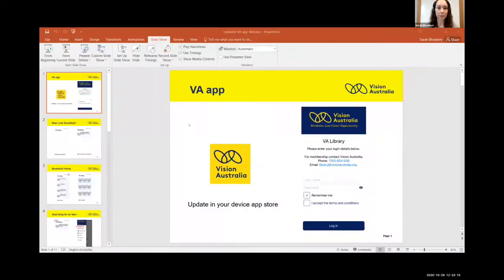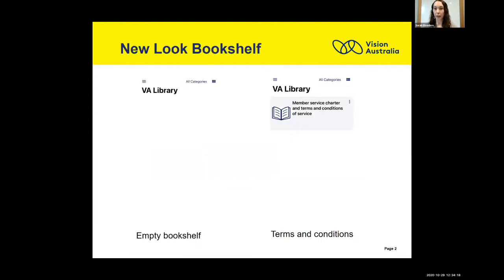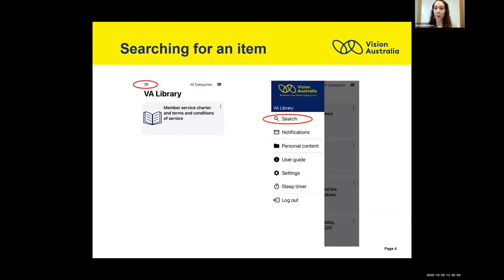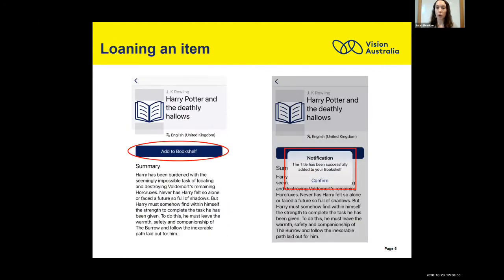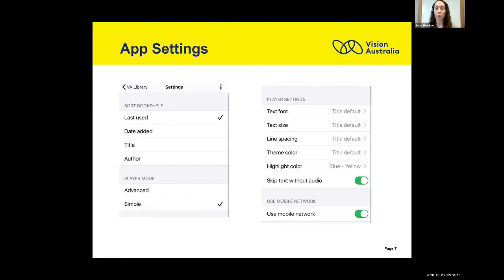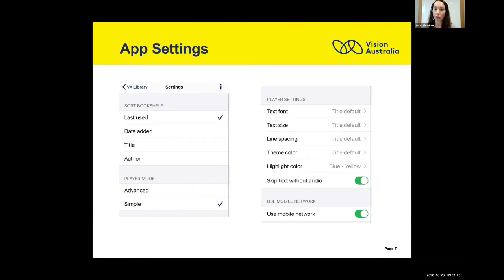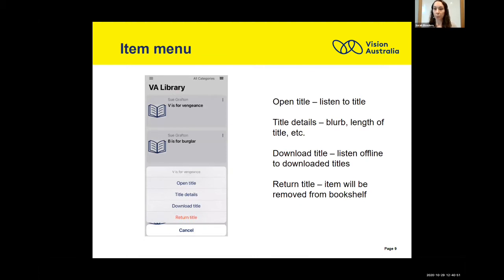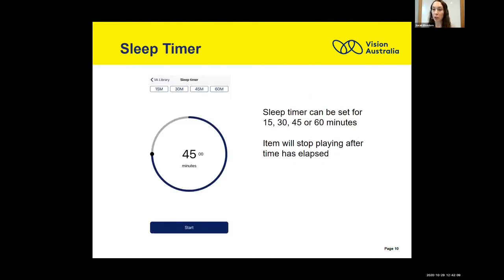Upgrade to Vision Australia’s Library app